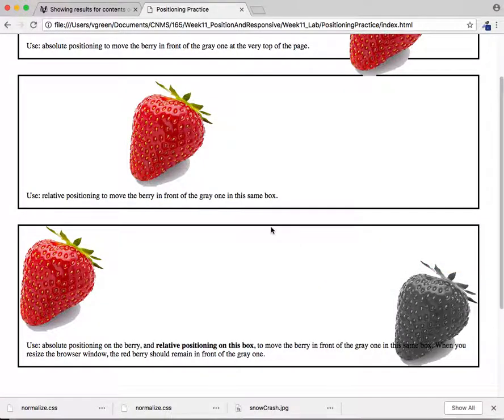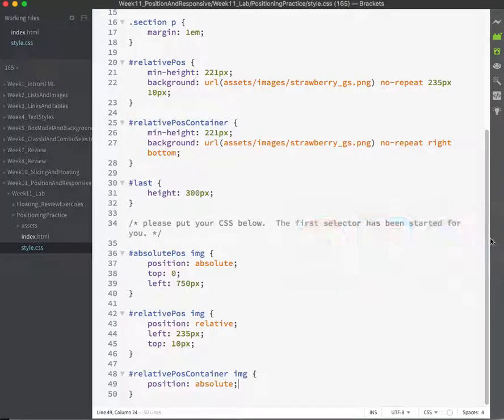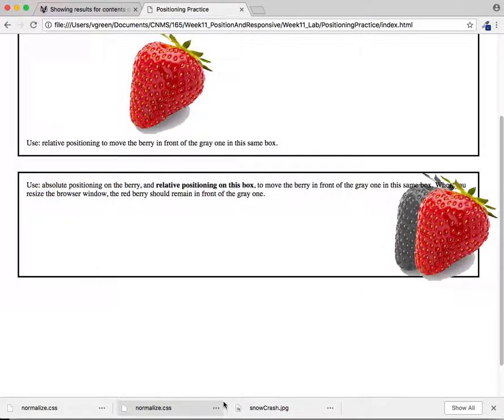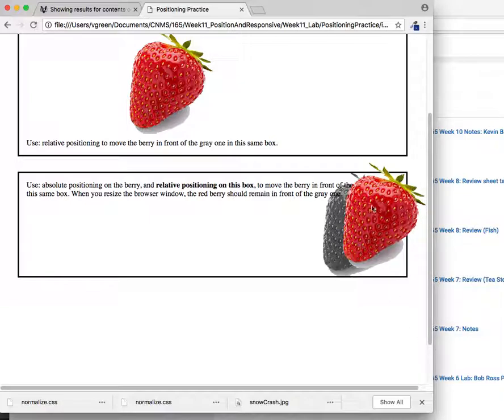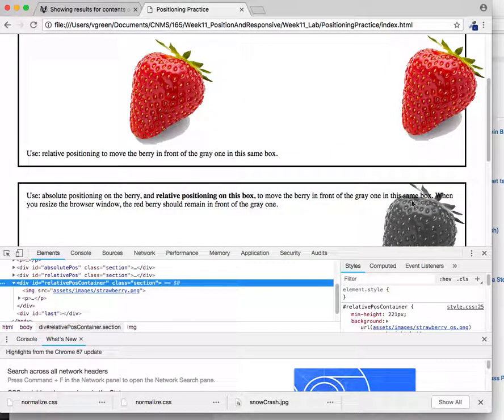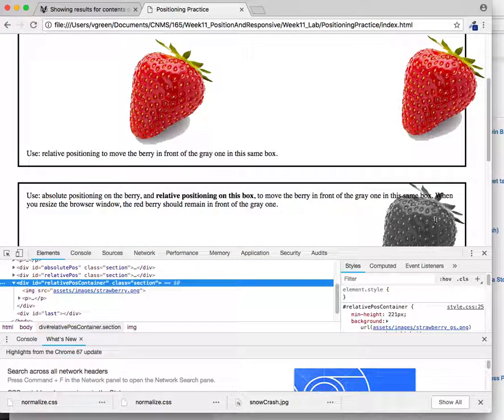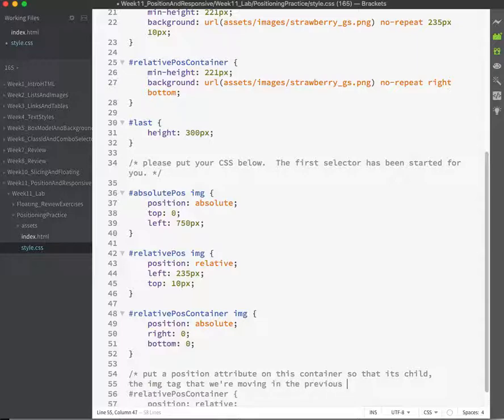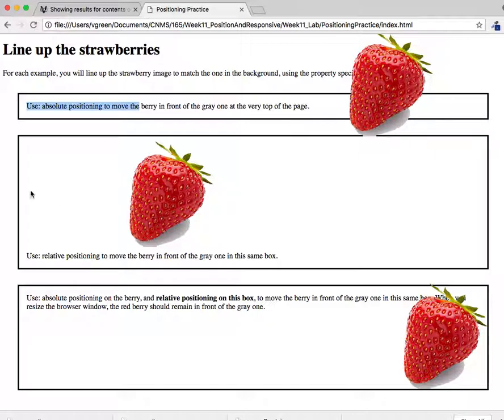Week 11: Notes: Positioning Exercise: Combining Absolute and Relative